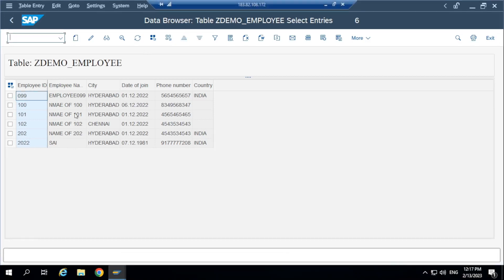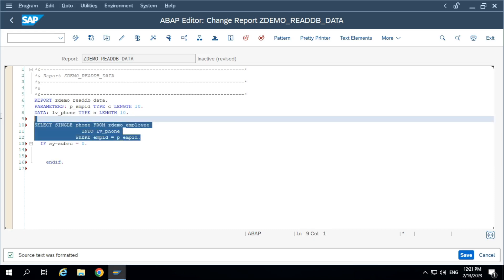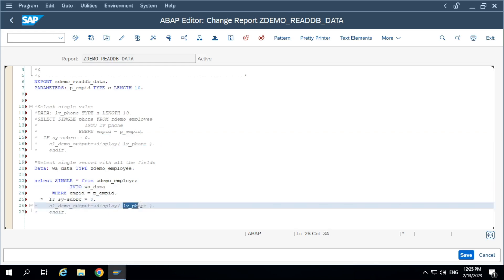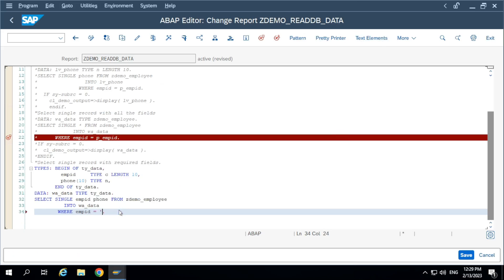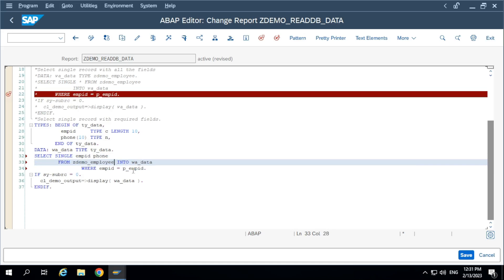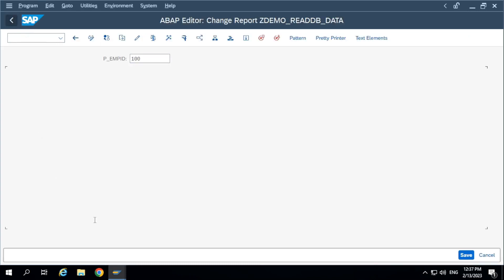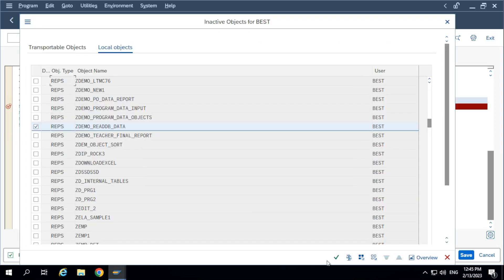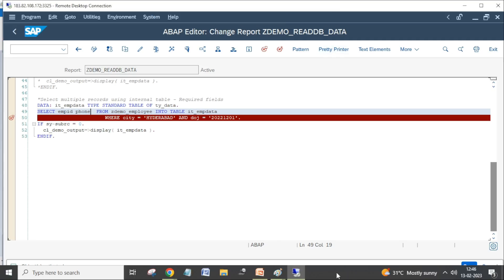10(2). SELECT Statements In SAP ABAP - Part 2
10(2) SELECT Statements In SAP ABAP - Part 2
Program using SELECT Statements
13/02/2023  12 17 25